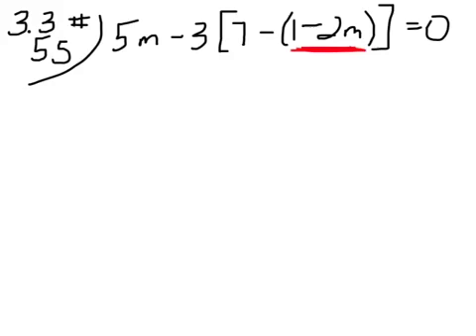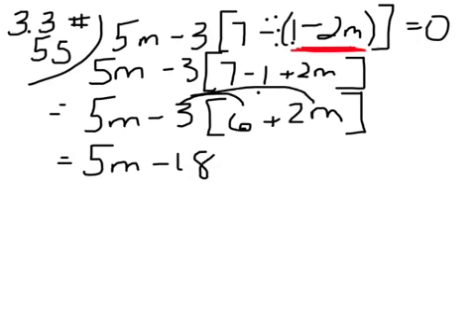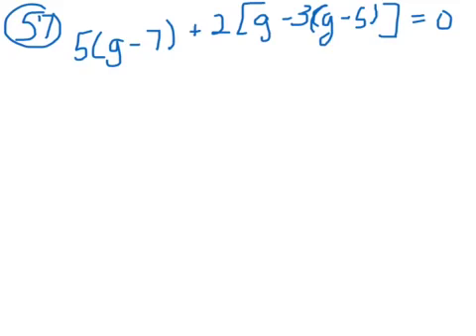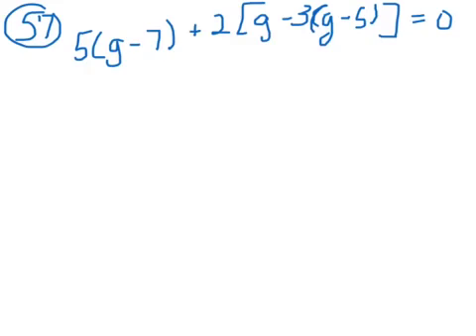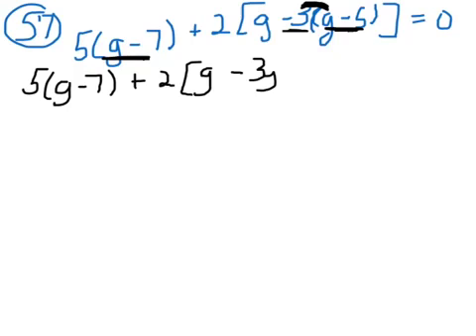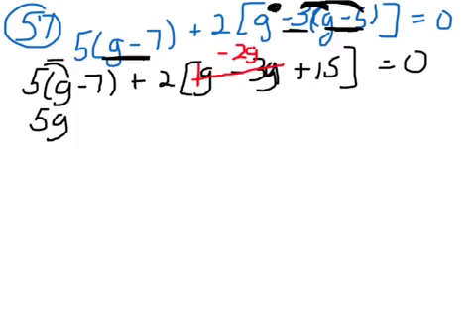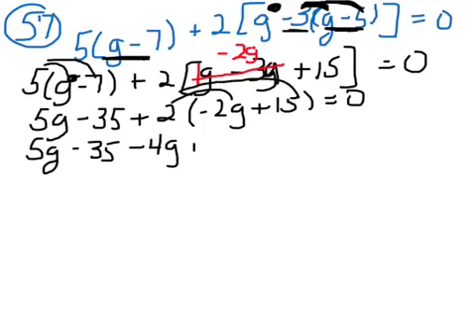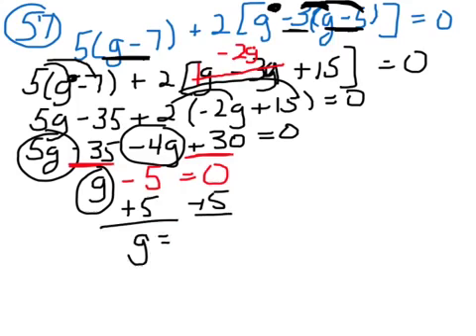Algebra 1 section 3.3#55,57